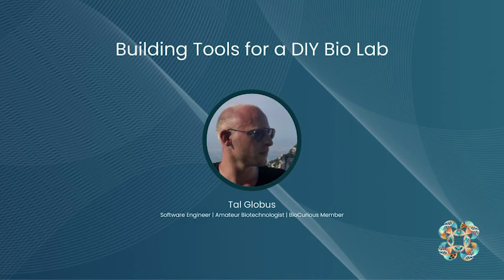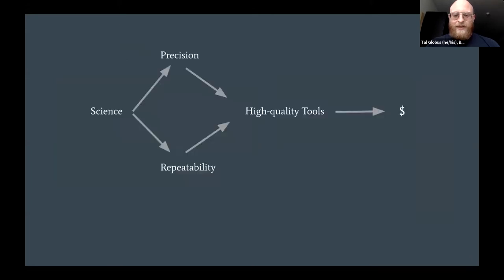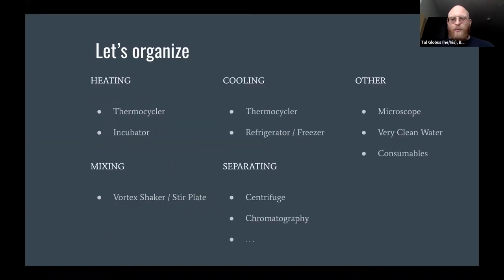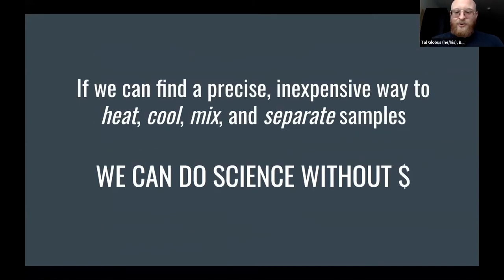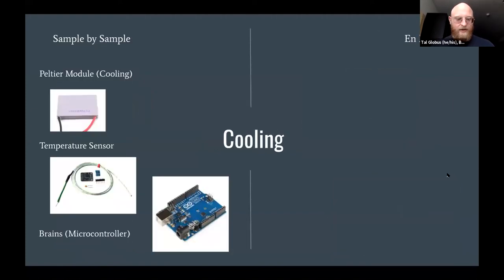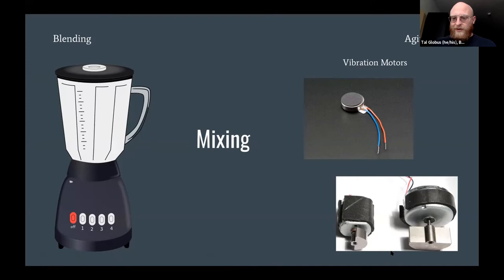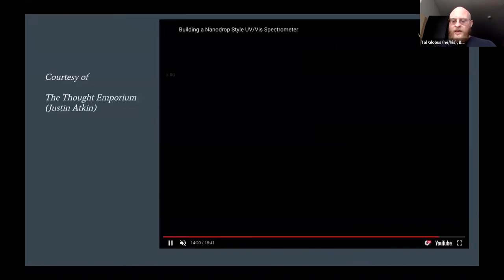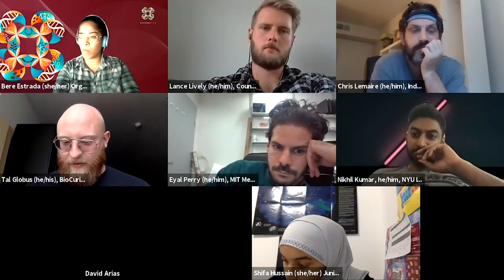Workshop: Building Tools for a DIY Bio Lab | Bio Summit 4.0 (2020)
Building Tools for a DIY Bio Lab ​by Tal Globus